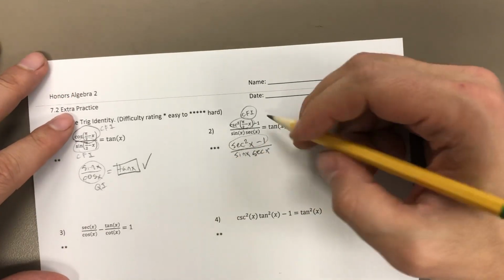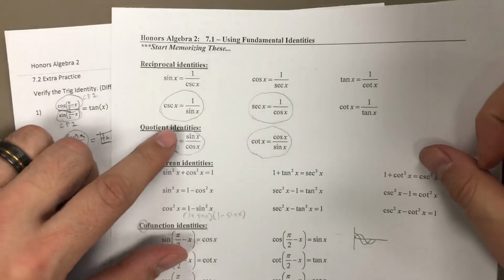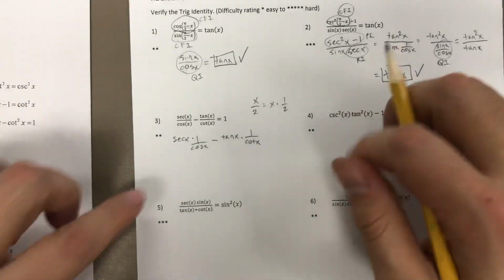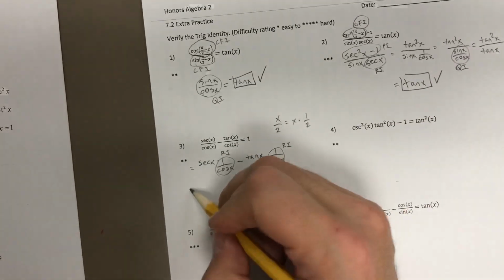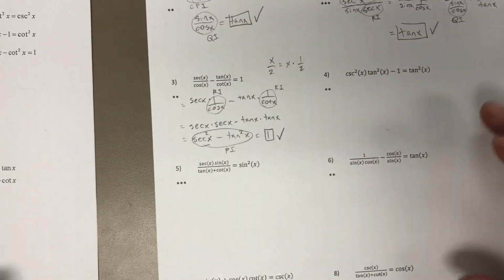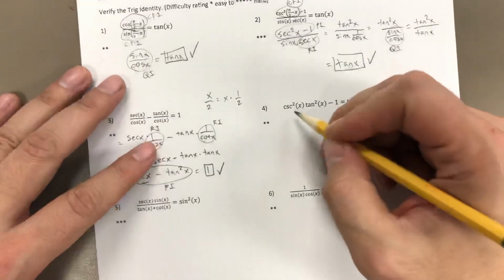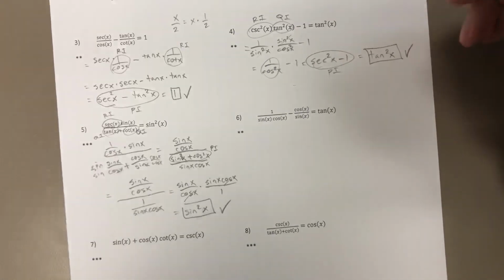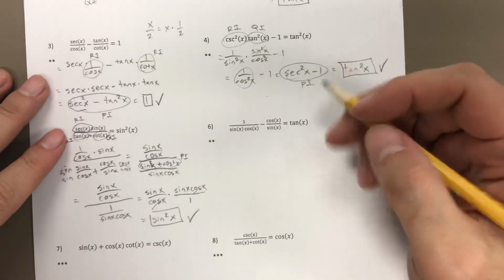Honors Algebra 2 Unit 7 7.2 Extra Practice #1-8